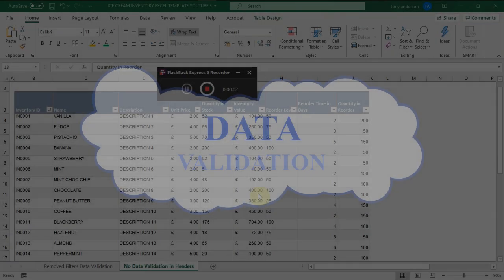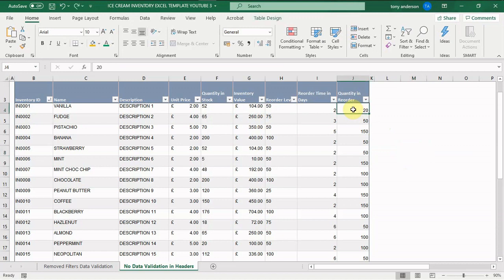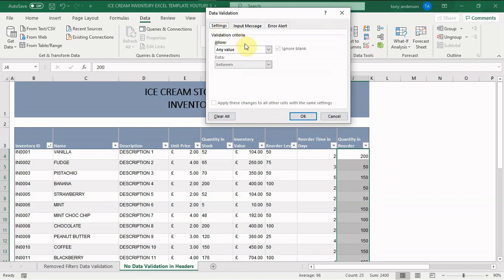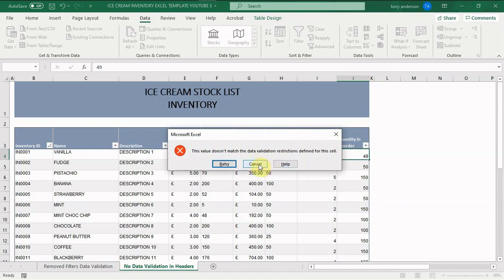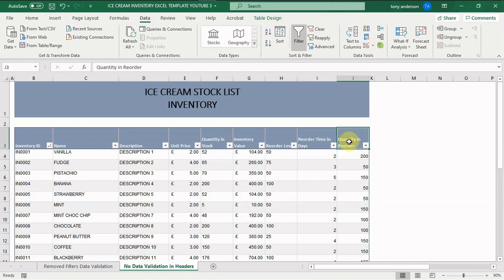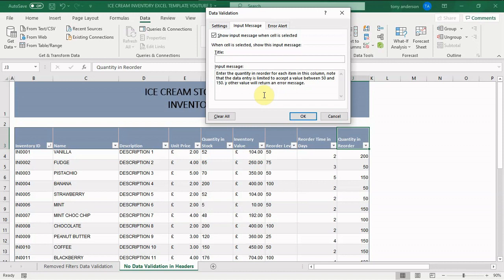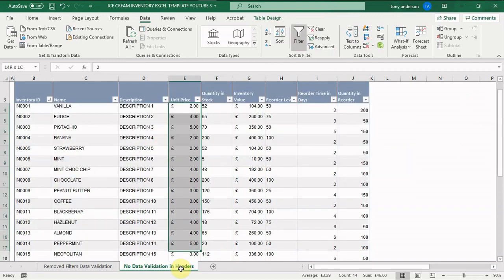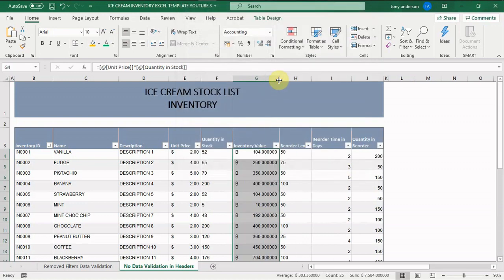DATA VALIDATION EXCEL WALK THROUGH - EXPAND YOUR EXCEL SKILLS!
I created a walk through excel table with an easy to follow guide to help you make the best use of your own table. Here we explain:
- How to easily add data validation value range.
- How to add text pop-up messages to columns that contain validation